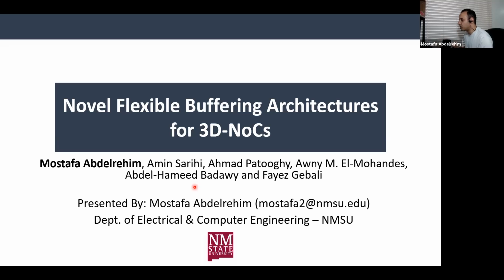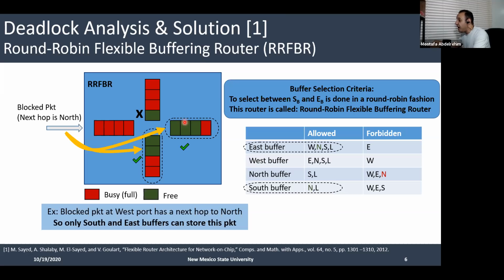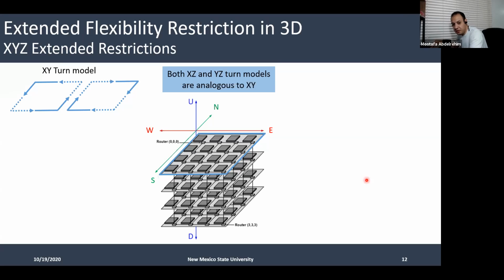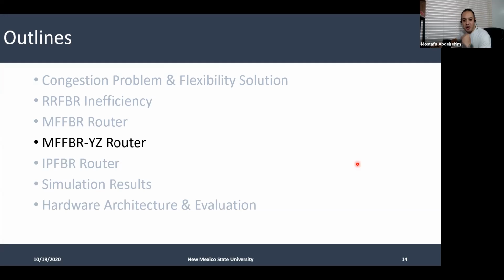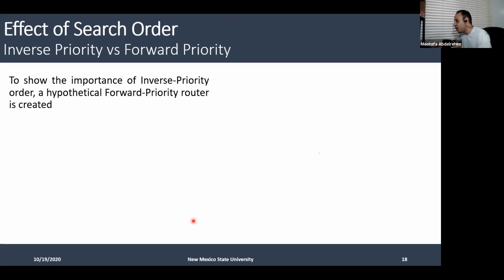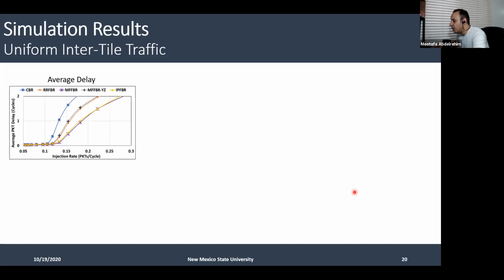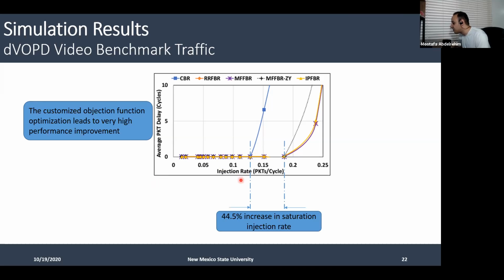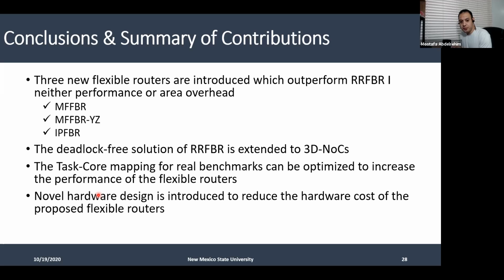IGSC2020 Presentation - Novel flexible buffering architectures for 3D-NoCs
IGSC2020 Presentation